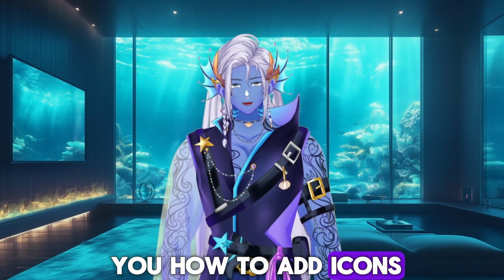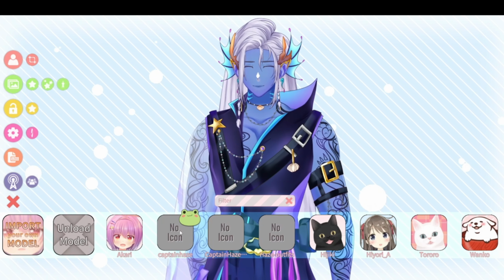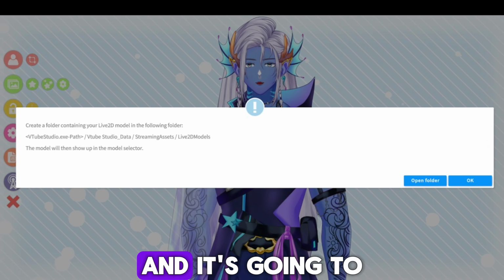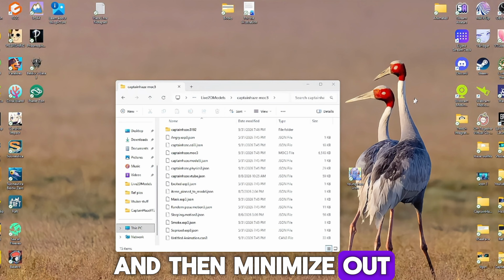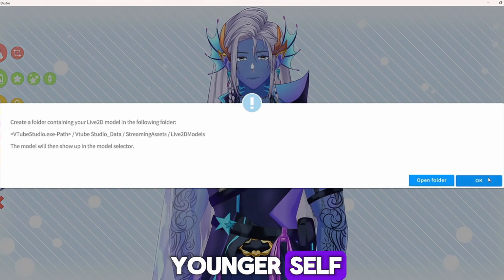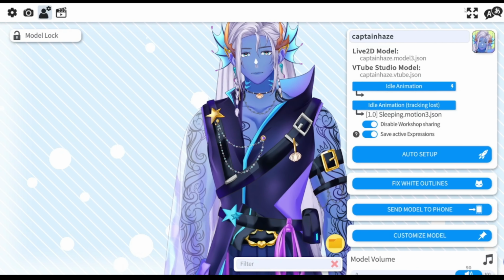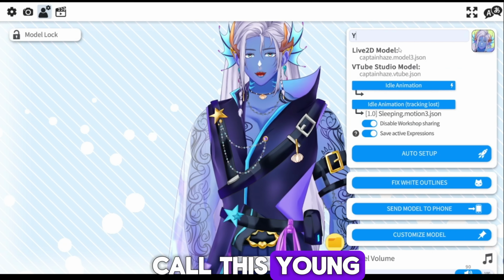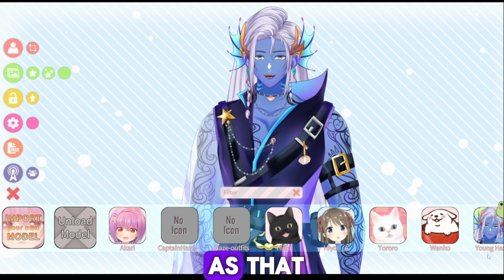How to Add Icons and Rename Models in Vtube Studio | Quick & Easy Tutorial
In this quick and easy tutorial, I show you how to add icons and rename your model selection in vtube studio!

Check me out on Twitch if you want to see some other types of content